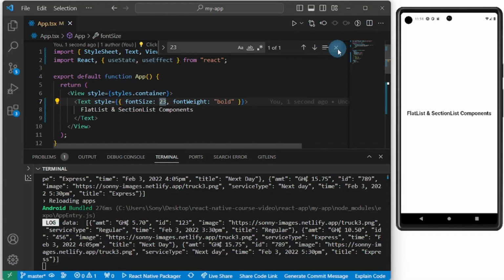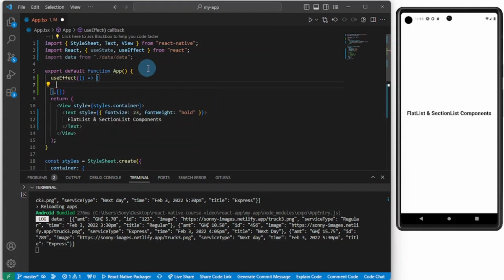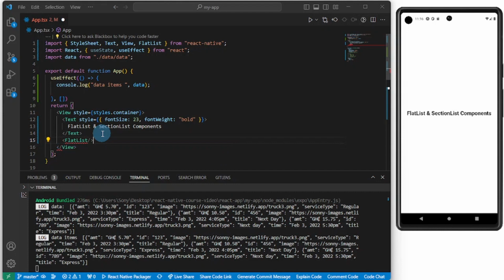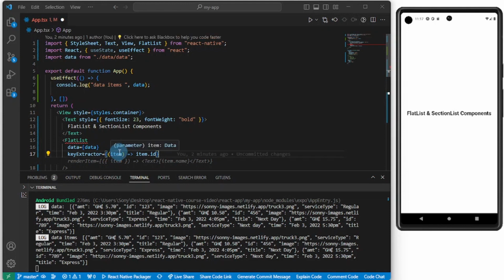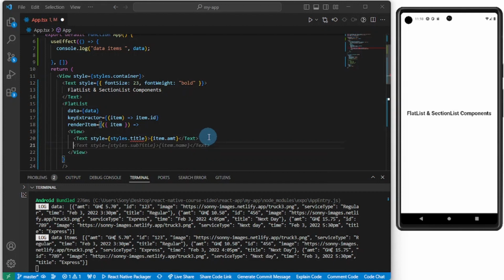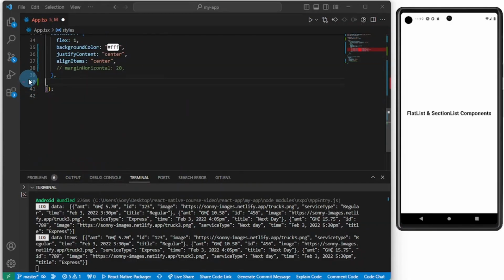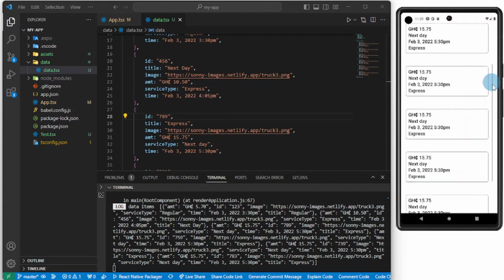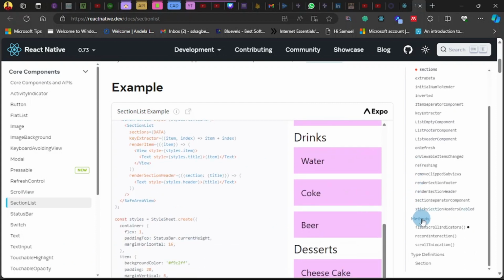React Native Beginner Tutorial #8 - FlatList & SectionList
Gear used 🎙:
Microphone - Neewer NW-7000 USB Condenser Microphone Kit